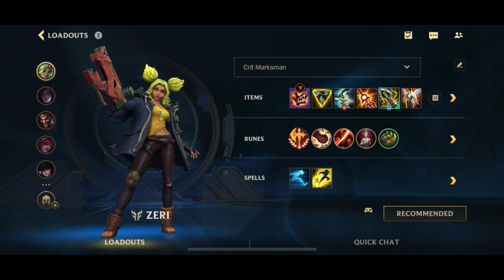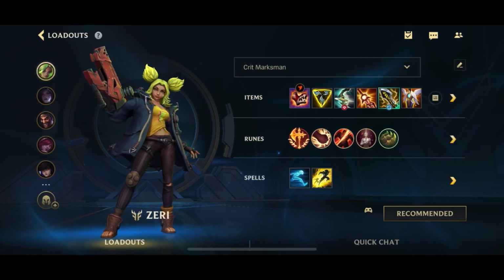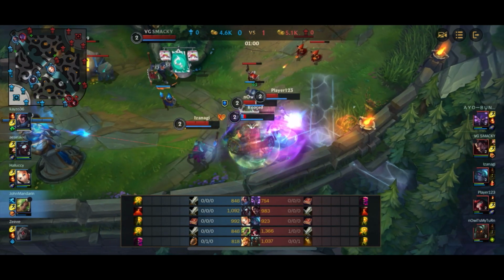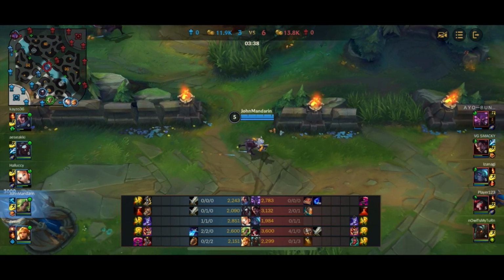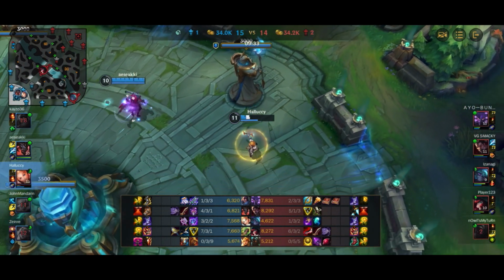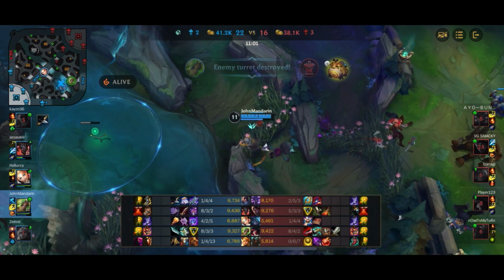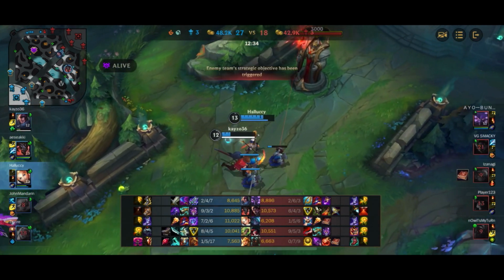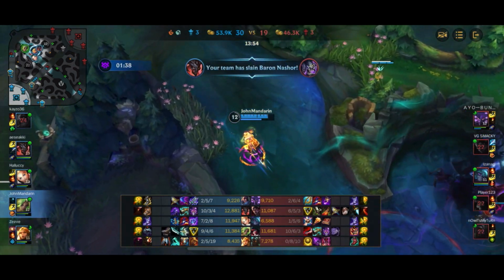TRI FORCE+ TERMINUS RUSH | Zeri Supplementary Guide | A+ Tier ADC | Wild Rift